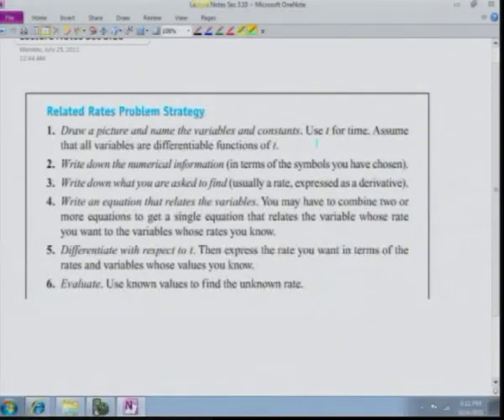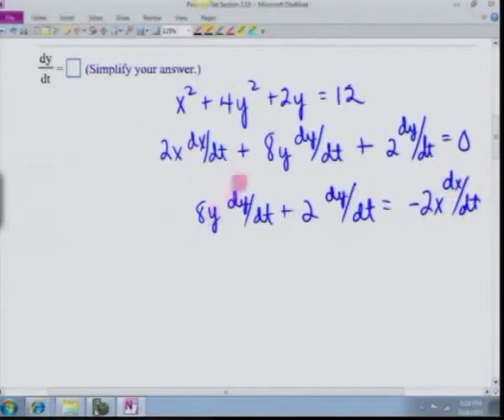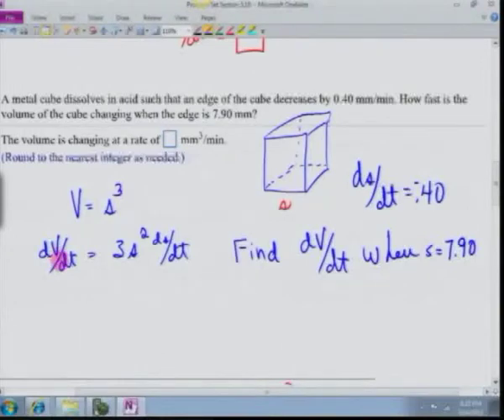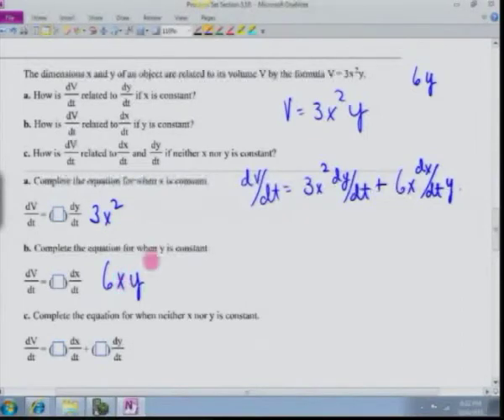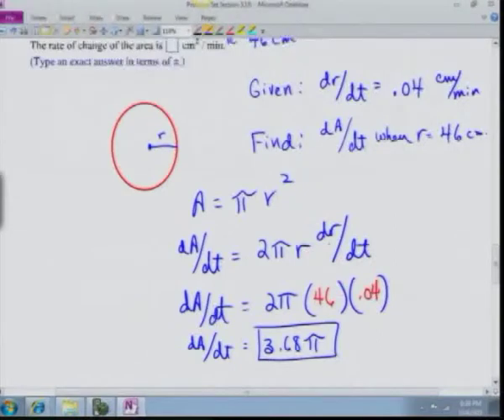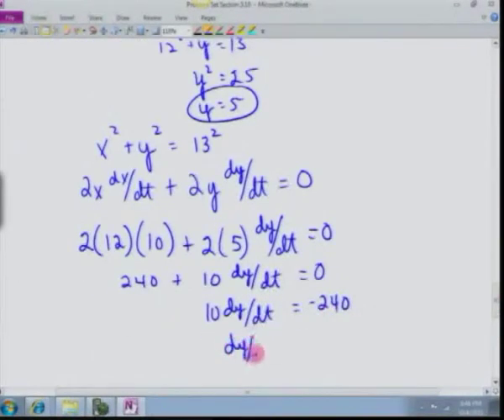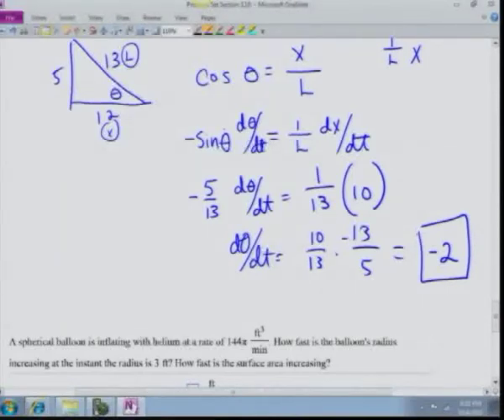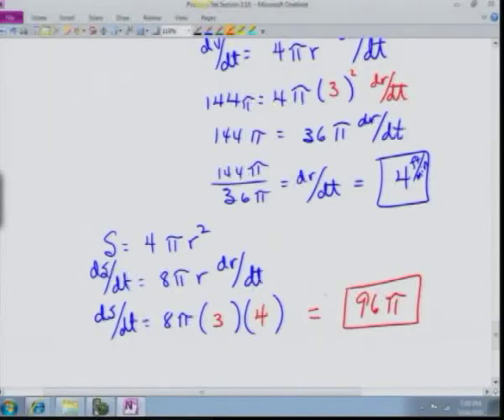Calc Section 3.10 Related Rates